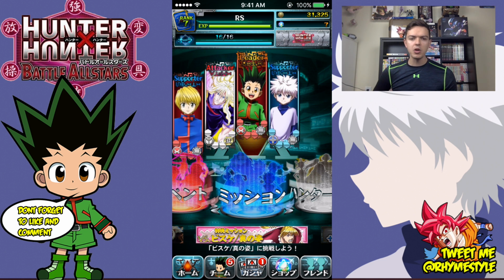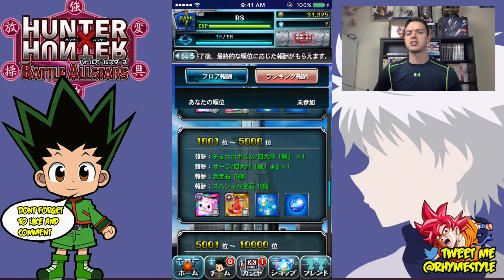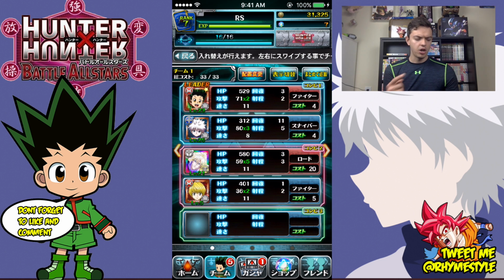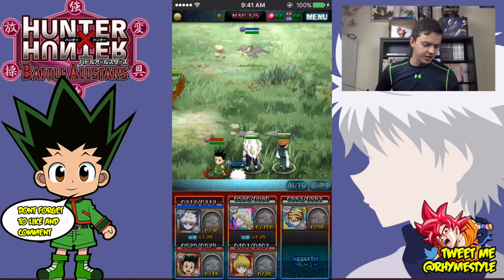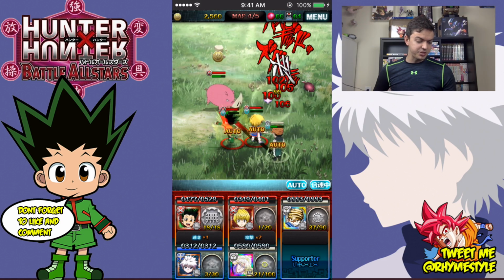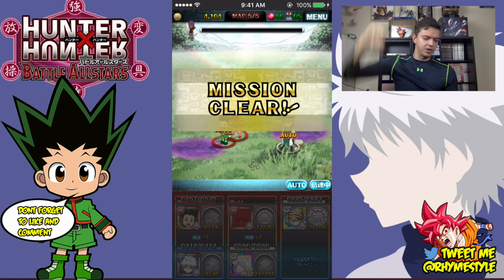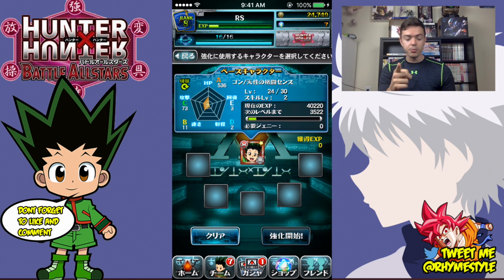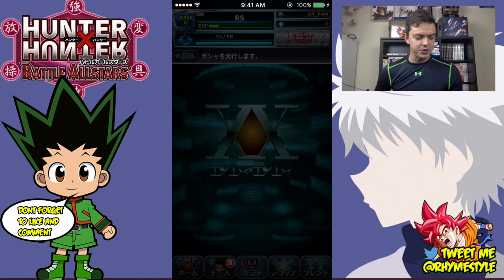Hunter x Hunter Battle Allstars: How To Play & Game Mechanics (DBZ Dokkan Style HxH Game)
Similar to Dragon Ball Z Dokkan Battle, there is a mobile RPG for Hunter x Hunter as well that's ultra fun!